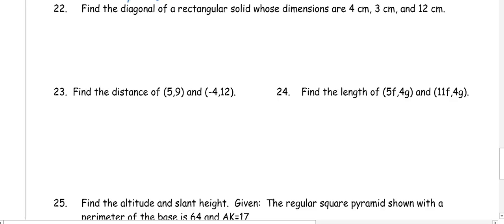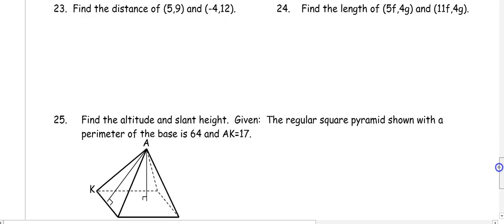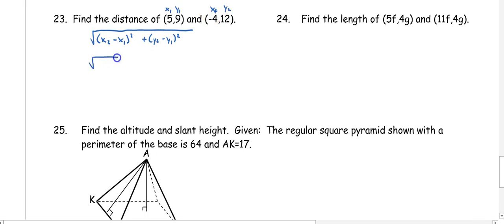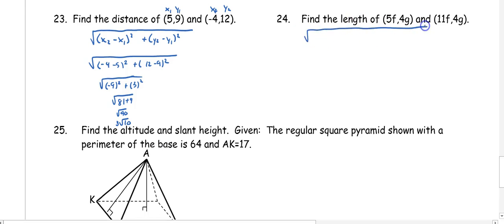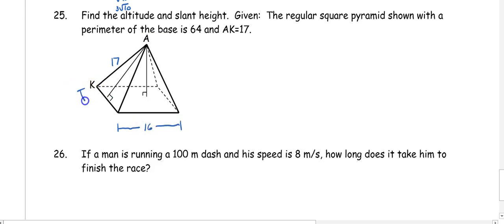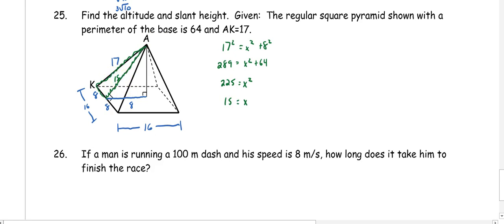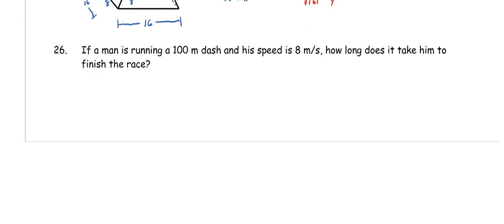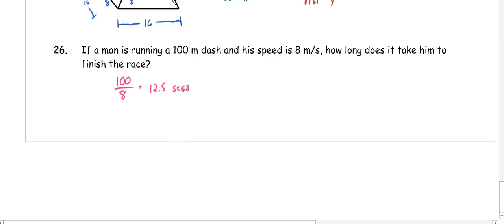U9 Test Review #22-26